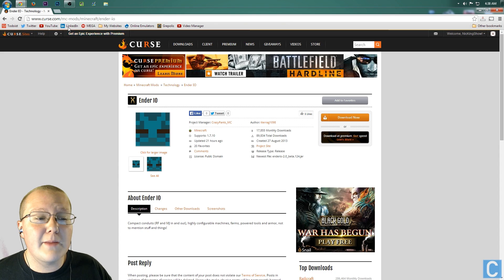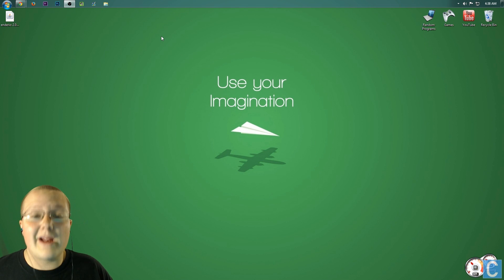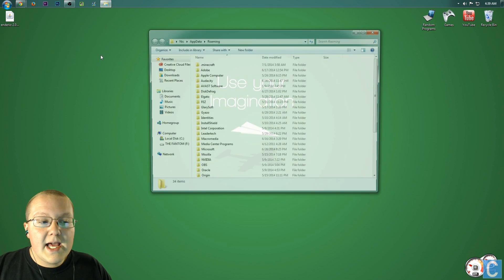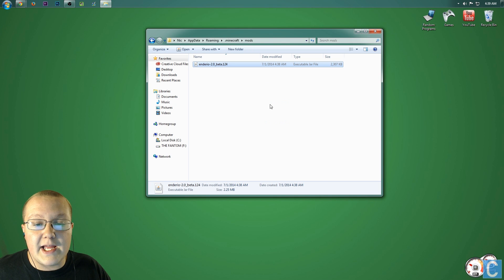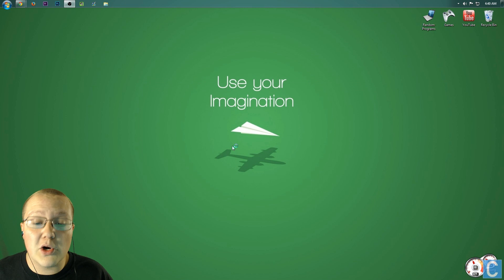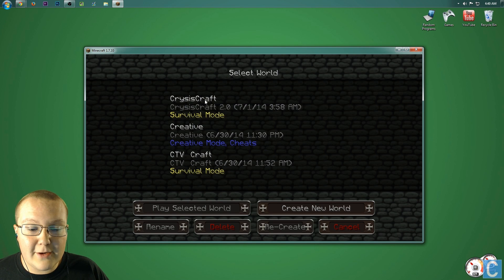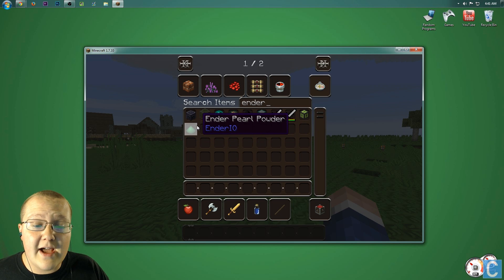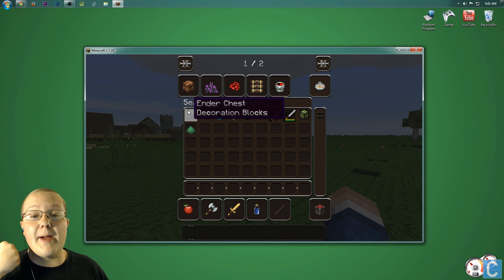How To Install Mods Using The Forge Mod Loader In Minecraft 1.7.10 (Install Ender IO In 1.7.10)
I've been asked a ton, since uploading my Forge Mod Loader installation tutorial, about how to install mods using Forge. Well, here is that exact video! It will show you exactly how you can install any Forge compatible mods using the Forge Mod Loader. In this video, we will be installing the EnderIO mod as an example. I hope this video helps you guys out! It really helps me out!